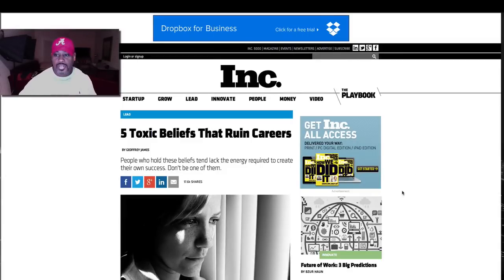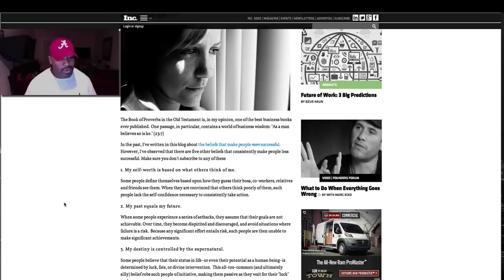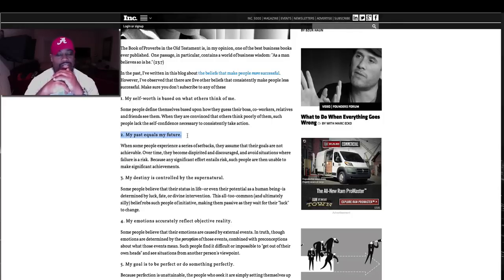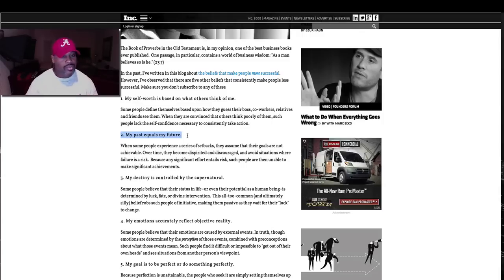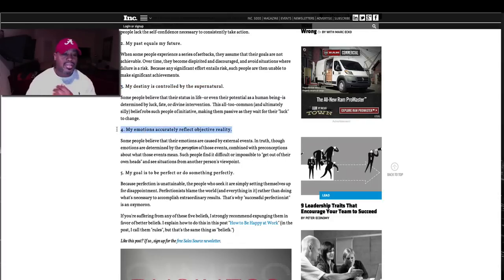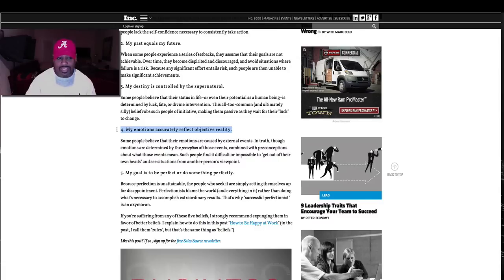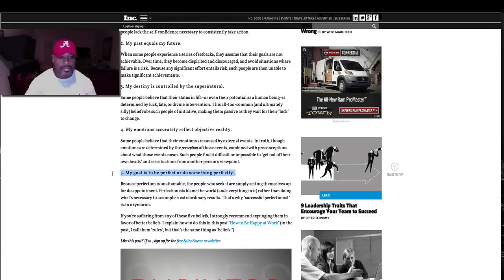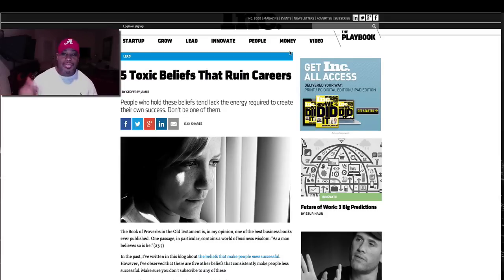5 Toxic Beliefs That Ruin Businesses -